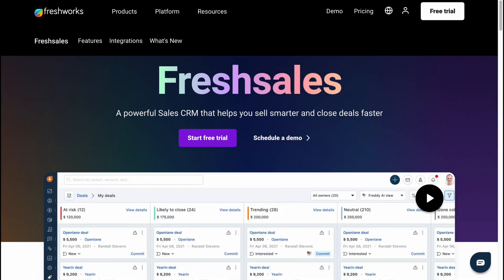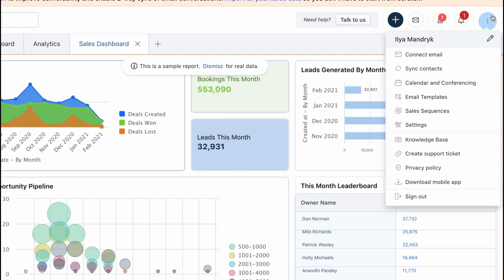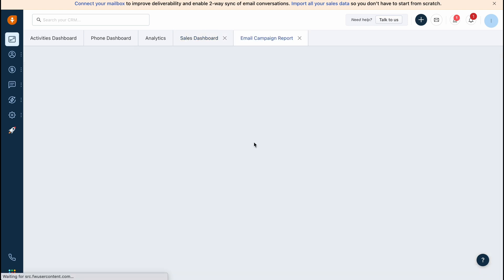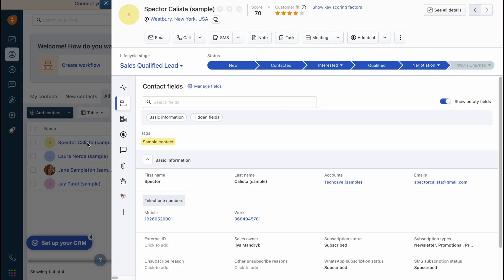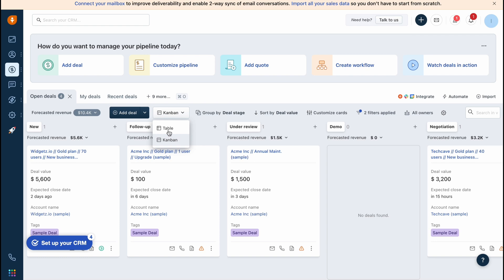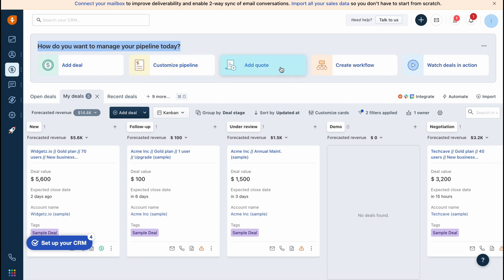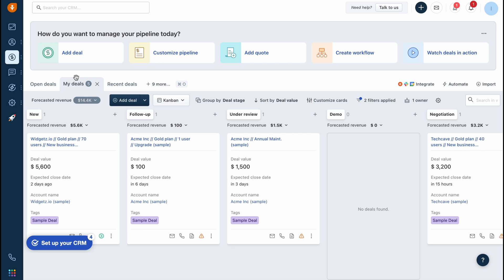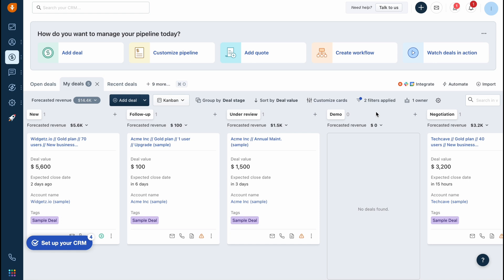FREE FRESHSALES CRM | Complete Tutorial For Beginners (2023)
If you're new to Freshsales CRM and want to learn how to effectively manage your customer relationships, this complete tutorial is tailored for you. In this comprehensive step-by-step guide, we'll walk you through the basics of using Freshsales CRM's free version and help you get started on the right track.

You'll begin by signing up for a free Freshsales CRM account and familiarizing yourself with the user-friendly interface. We'll guide you through the process of setting up your account, importing and organizing your contacts, and managing your sales pipeline.

You'll learn how to track and qualify leads, convert them into opportunities, and effectively manage your deals. We'll cover essential features such as contact management, activity tracking, and deal management to streamline your sales processes and enhance collaboration within your team.

Additionally, we'll explore the customization options available in Freshsales CRM, allowing you to tailor the CRM to your unique business needs. We'll also touch on the reporting and analytics capabilities of Freshsales CRM, empowering you to gain valuable insights into your sales performance and make data-driven decisions.

By the end of this tutorial, you'll have a solid understanding of how to utilize Freshsales CRM's free version to efficiently manage your customer relationships, boost sales, and drive business growth. Join us on this journey to unlock the potential of Freshsales CRM in 2023.